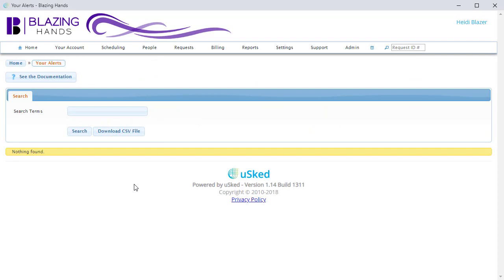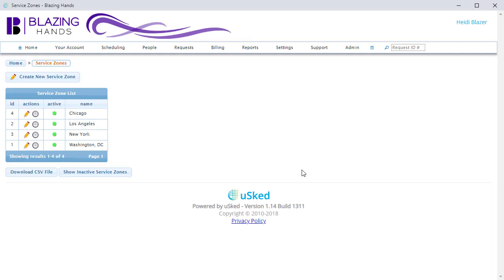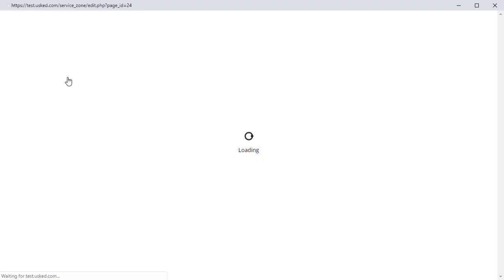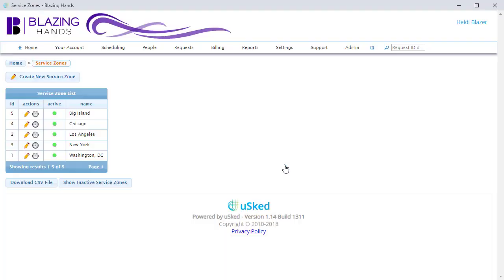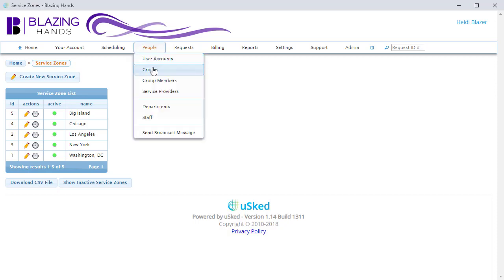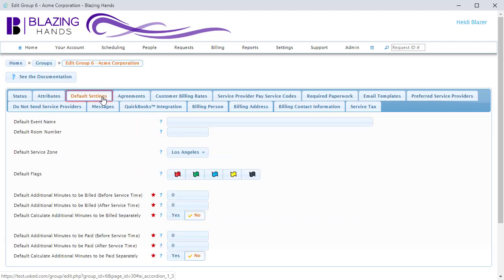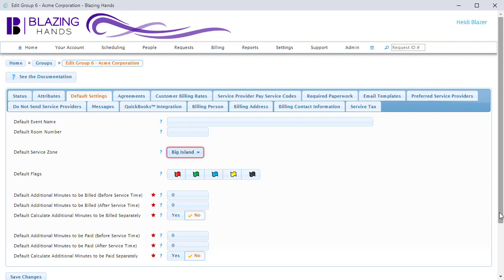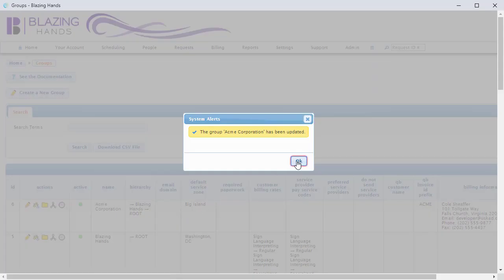INT / Billing / 4 - Service Zones (UPDATED)